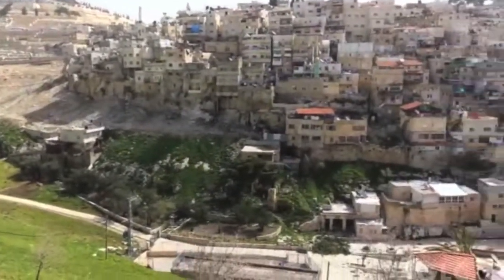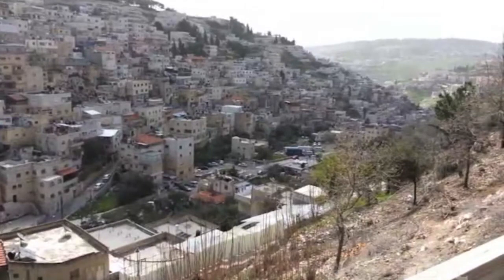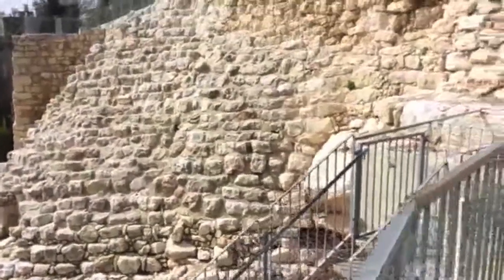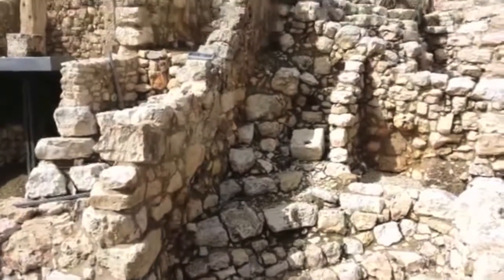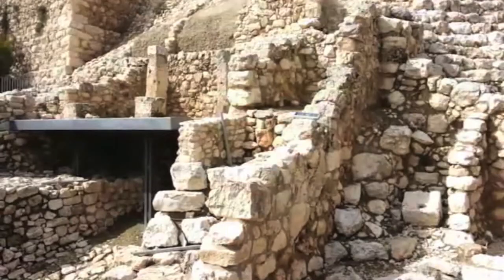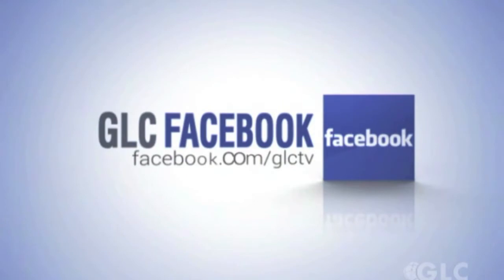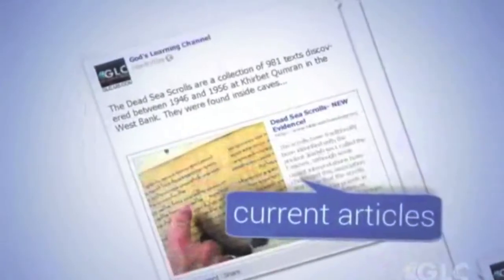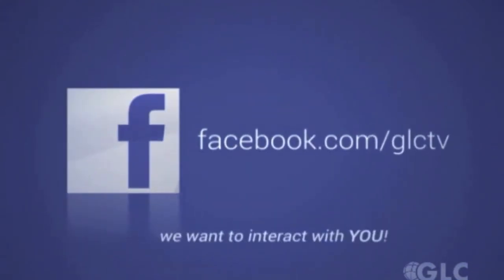Rocks Shovels and Manuscripts teaser promo The City of King David and his palace eps 41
In this episode of Rocks Shovels and Manuscripts Steve Shermett shares his on location footage from King David's Palace in Jerusalem Israel. He shows up close footage of the galcis that the palace is believed to have been on.